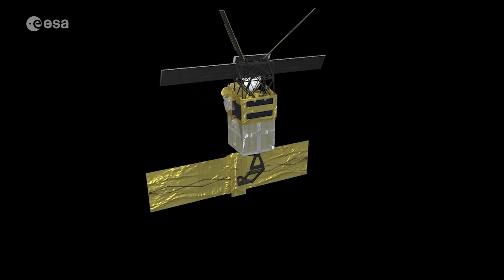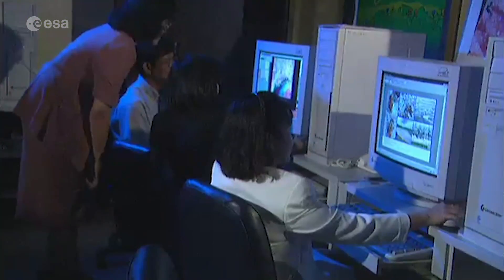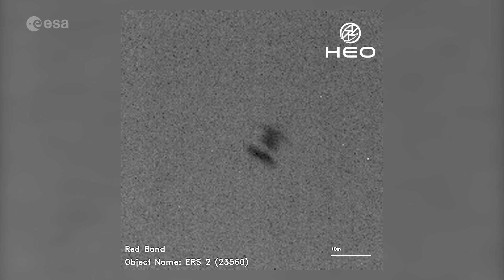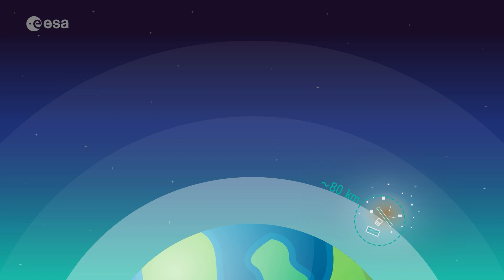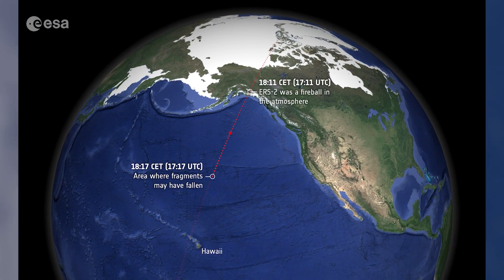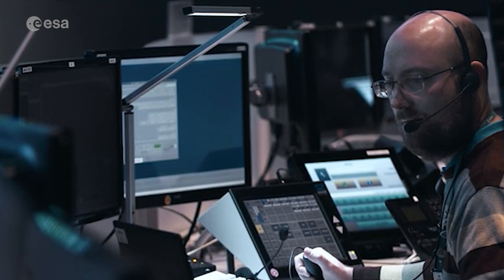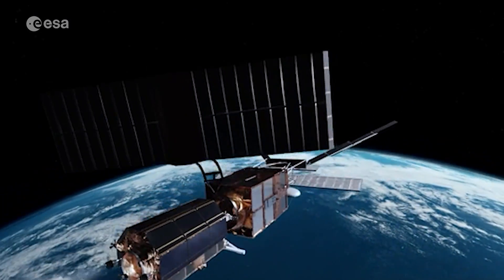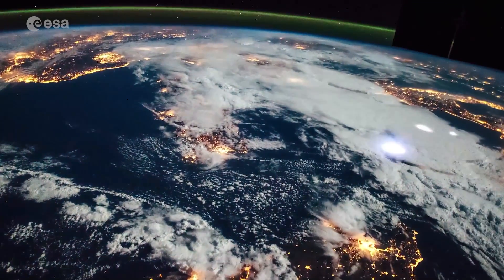ESA Satellite Returns to Earth – ERS-2 Reentry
Mission complete. ESA’s second European Remote Sensing (ERS-2) satellite has reentered Earth’s atmosphere over the North Pacific Ocean. The satellite returned at 18:17 CET (17:17 UTC) between Alaska and Hawaii.

ERS-2 was launched almost 30 years ago, on April 21, 1995. Together with ERS-1, it provided invaluable long-term data on Earth’s land surfaces, ocean temperatures, ozone layer, and polar ice extent that revolutionized our understanding of the Earth system.

ERS-2’s reentry was ‘natural’. ESA used the last of its fuel, emptied its batteries, and lowered the satellite from its altitude of 785 km to 573 km. This reduced the risk of collision with other satellites and space debris. As a result, it was not possible to control ERS-2 at any point during its reentry and the only force driving its descent was unpredictable atmospheric drag.

As well as leaving a remarkable legacy of data that still continue to advance science, this outstanding mission set the stage for many of today’s satellites and ESA’s position at the forefront of Earth observation.

The ERS-2 reentry is part of ESA's wider efforts to ensure the long-term sustainability of space activities. These include ESA's Clean Space initiative which promotes the development of new technologies for more sustainable space missions in collaboration with the wider European space community, as well as the Zero Debris Approach, which will even further reduce the debris left in both Earth and lunar orbits by future missions.